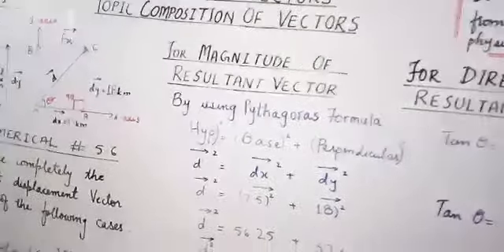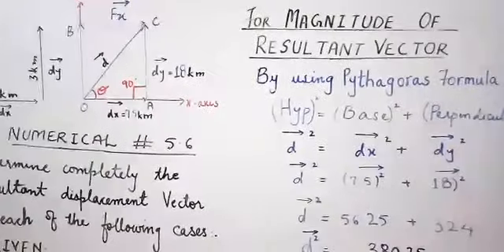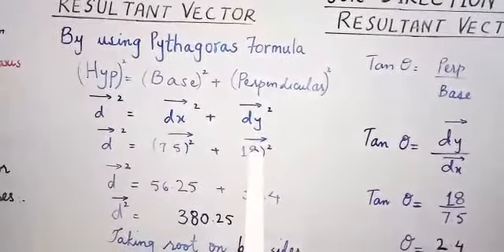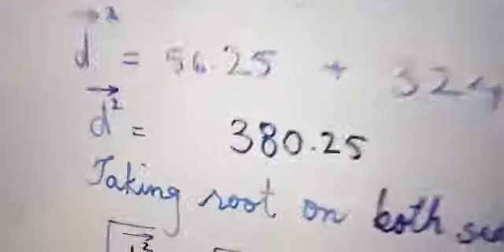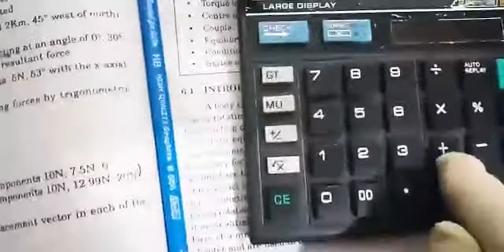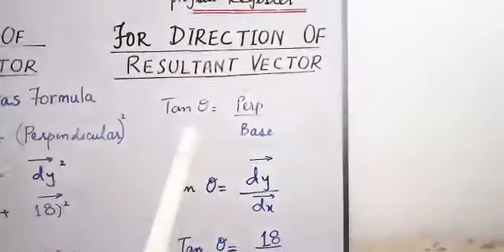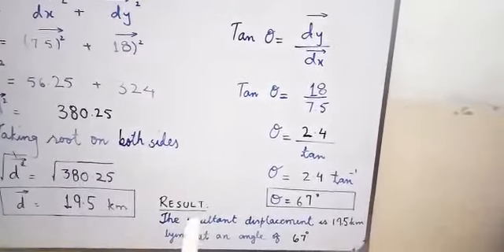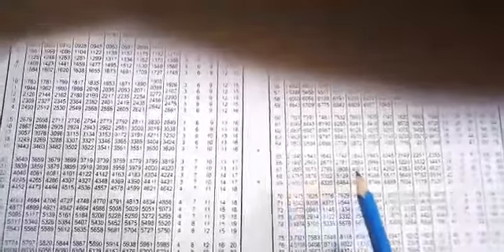X Physics Chap#5 Numerical 5.6 Lect # 36 Day1 Part2